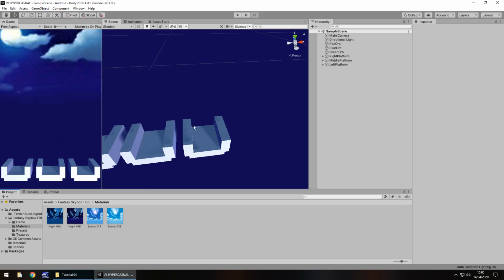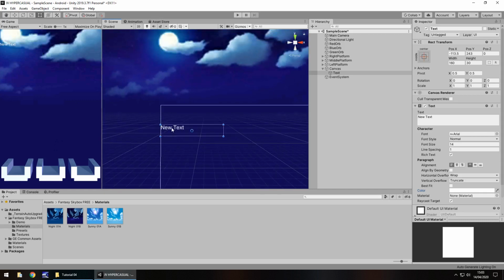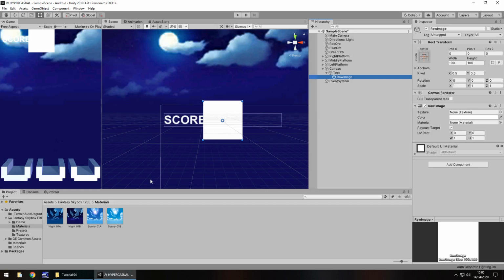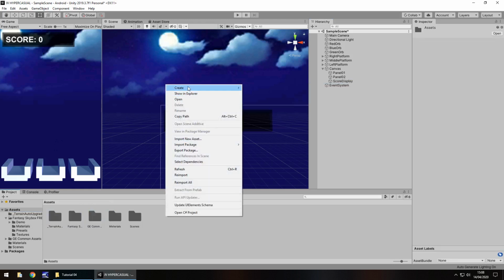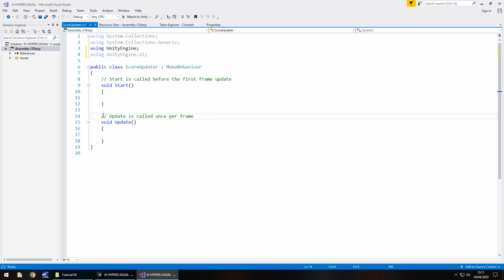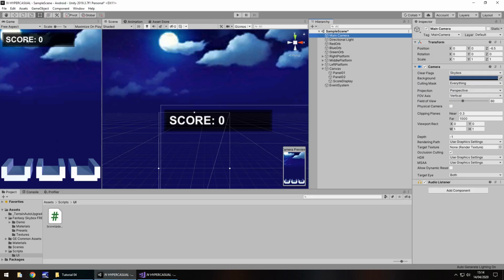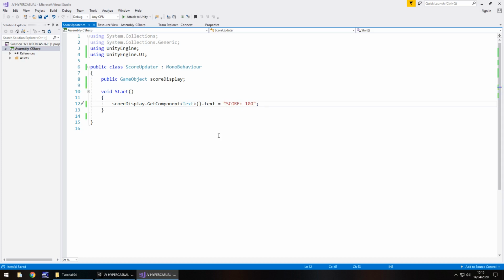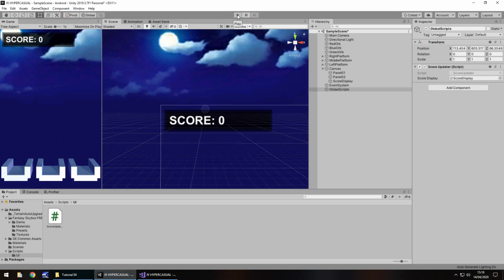HOW TO MAKE A HYPERCASUAL GAME IN UNITY FOR MOBILE - TUTORIAL #04 - UI & C# CODING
In this tutorial creating a Hyper Casual game we start adding in some UI and do a little bit of programming in C#.

SPECIAL THANKS TO OUR LATEST PATRONS MING JU LIU, YOTSUBA, CARL B, ASI KHAN JUS & FRED GREIG @

Who Is Jimmy Vegas?

Start your game development career today, for free.